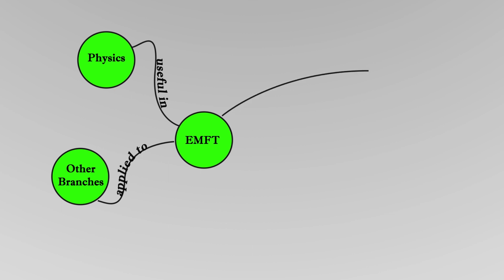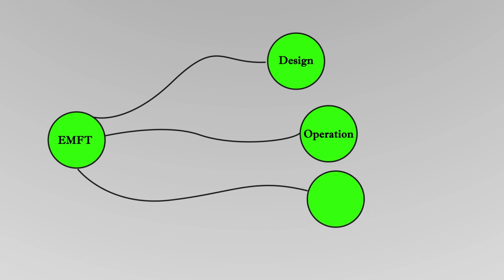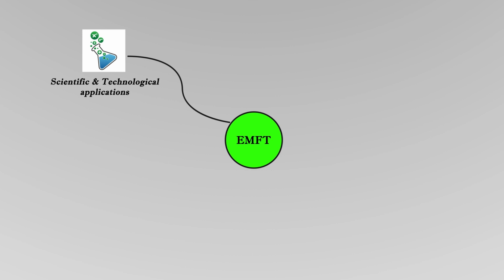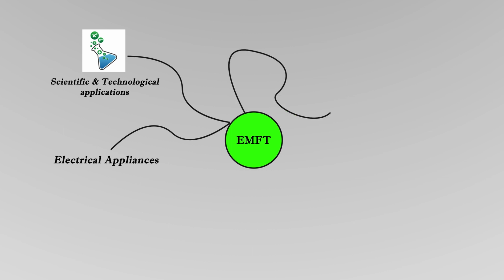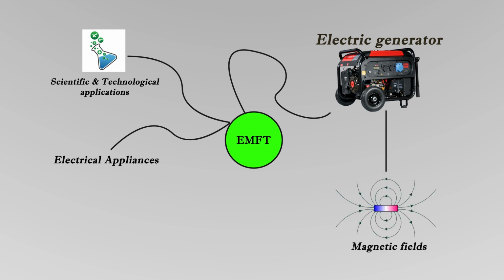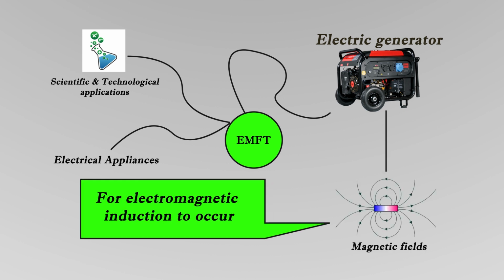Electromagnetic wave theory for Engineering students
Or download mobile app virtulearn.in from google play store!